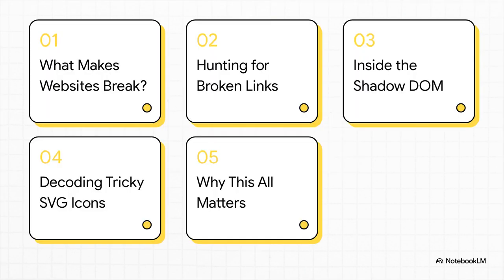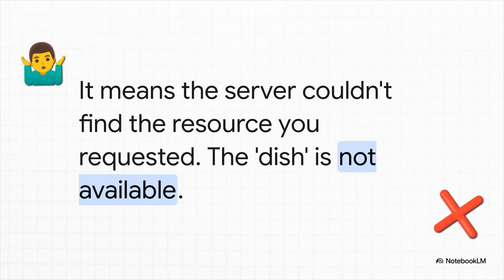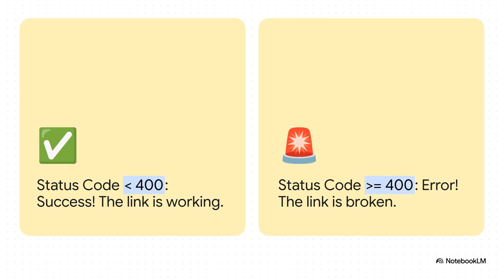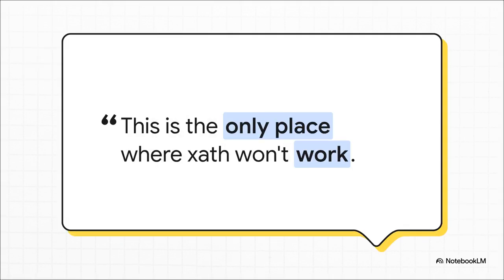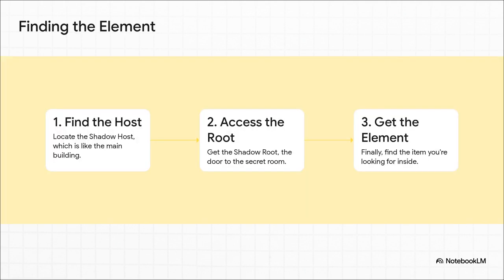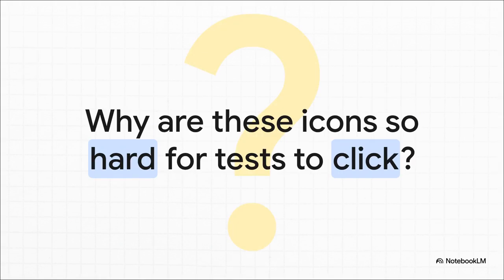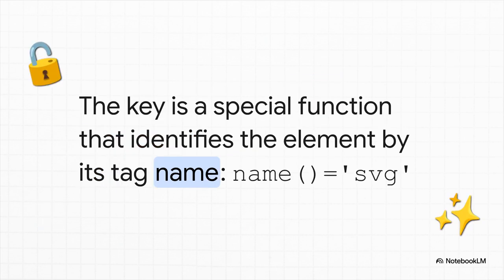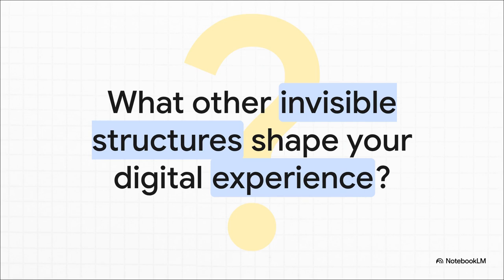40 Selenium | Invisible Hurdles of the Web